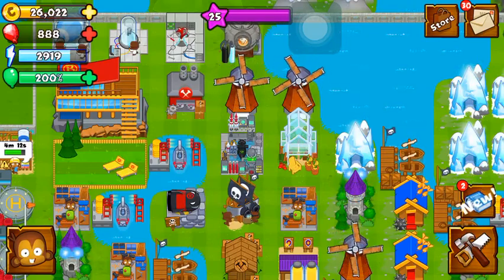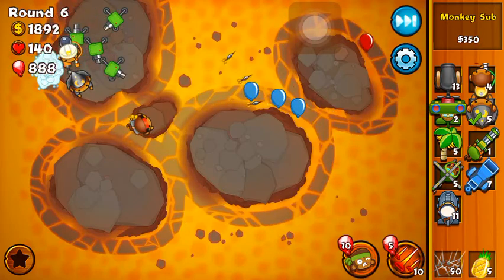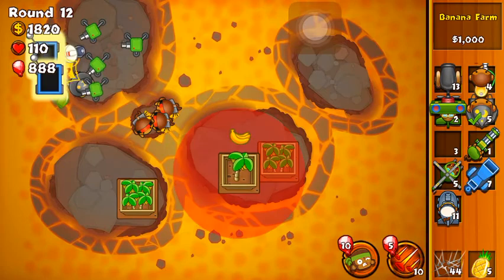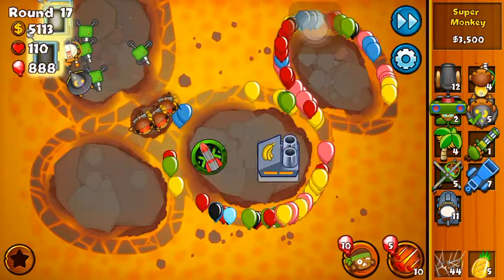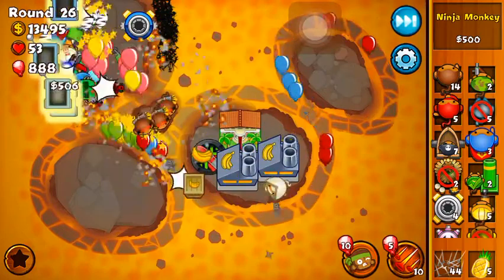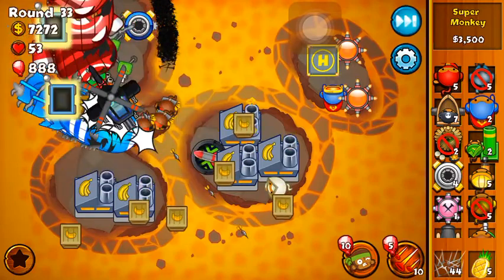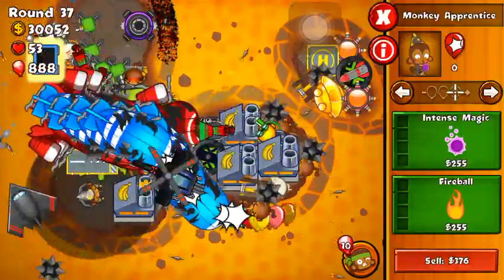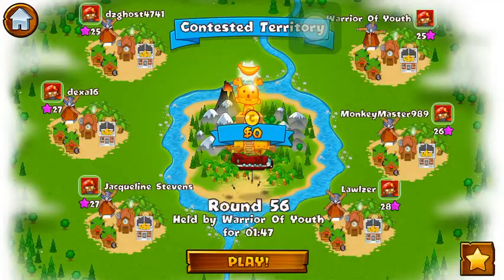BMC Mobile - Contested Territory 7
Bloons Monkey City is a very fun strategy game. Build and expand your city by conquering tiles, therefore you take away the land from those evil bloons. There are two fun features (modes) to this game. First is The Contested Territory in which you compete with other players and take over a territory. Each Contested Territory (CT) lasts 2 days, and the person with the most time in capturing the territory wins 25 Bloonstones.
The 2nd feature of this game is (MvM) Monkey vs. Monkey, in which you build MvM buildings to research stronger bloons for your attacks. Since you have the ability to attack other players, you will have to defend your incoming attacks as well or suffer the consequences. Yes you also win Bloonstones from MvM but I am not 100% sure.
My Game Center: Warrior Of Youth